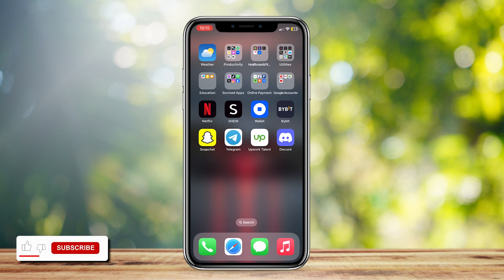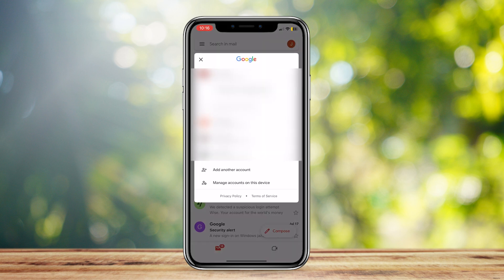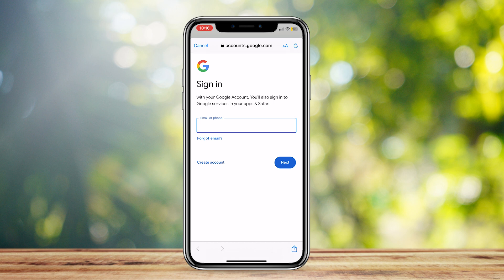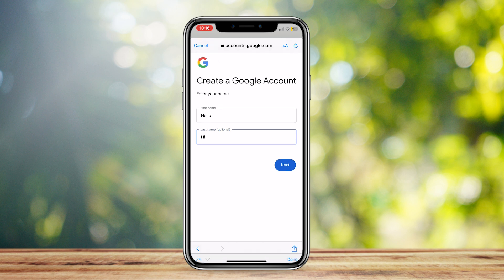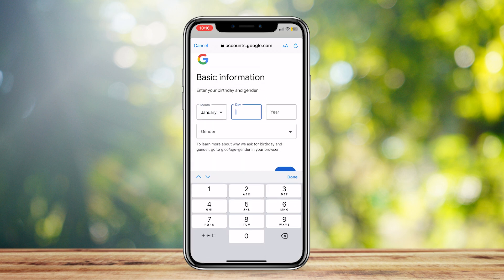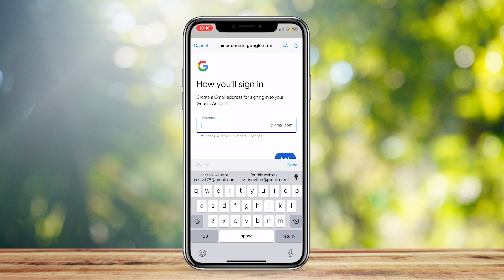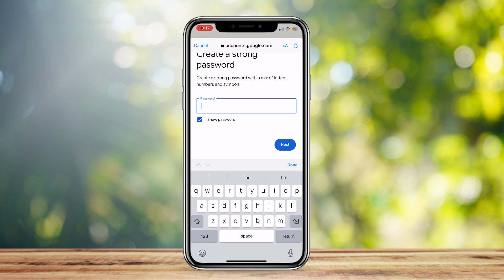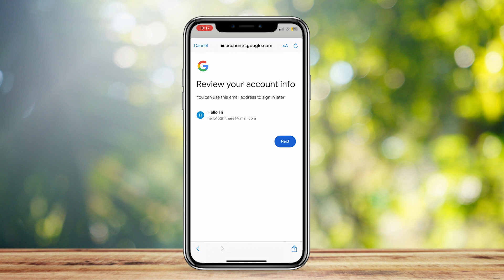How to Create Gmail Account without Phone Number on iPhone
In this video we show you How to Create Gmail Account without Phone Number on iPhone step by step